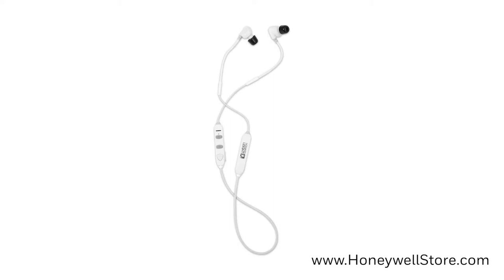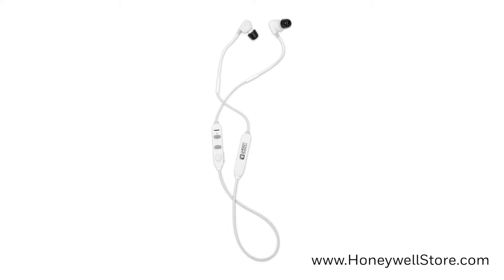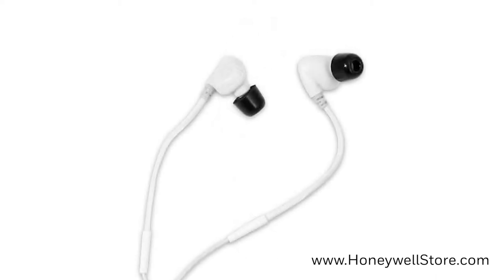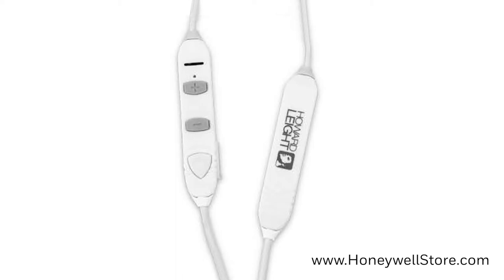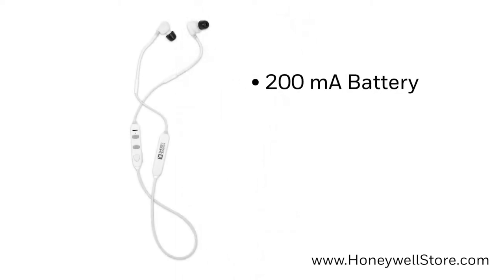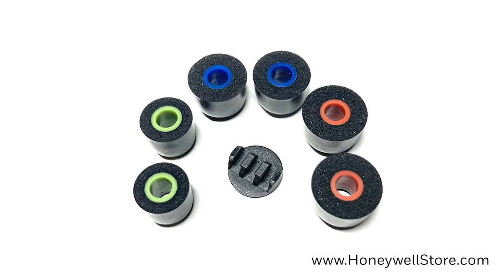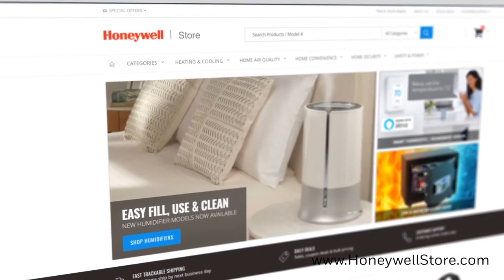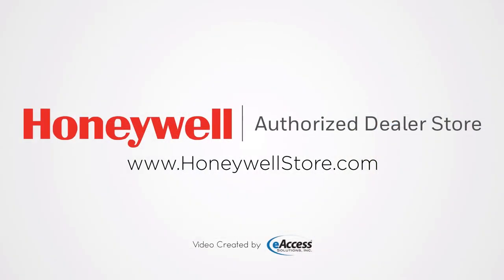Howard Leight Bluetooth In-Ear Hearing Protection Earbuds With Noise Reduction (RWS-53038)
Howard Leight By Honeywell Bluetooth In-Ear Hearing Protection Earbuds With Noise Reduction, White - RWS-53038

When the electronic ear protection is worn properly, Howard Leight Bluetooth Hearing Protection Earbuds are capable of providing a passive 29 dB from environmental noise. This is especially beneficial in blocking a steady state of noises that can be emitted from engines, mowers, vacuums, saws and any other number of sources. When your earbuds are switched on, the Bluetooth circuitry is automatically activated. This will enable your bluetooth earbuds to be connected to your input device (smartphone, etc.). You’ll be able to wirelessly play music and take calls from 30+ feet from your device with Bluetooth 5.0 technology.